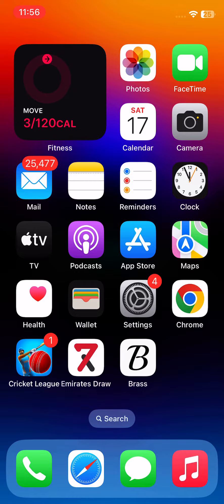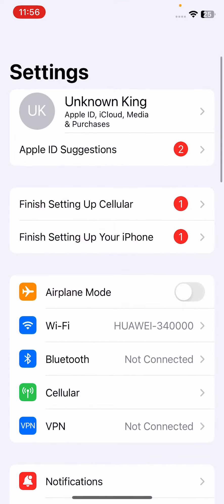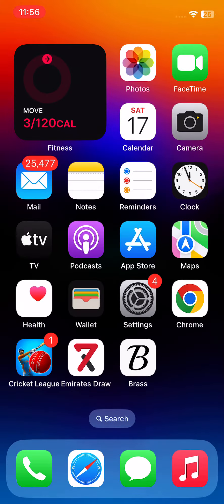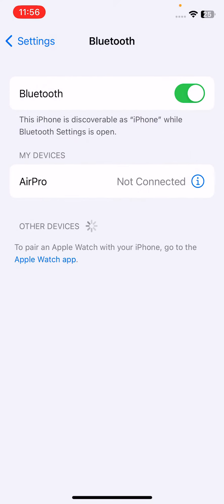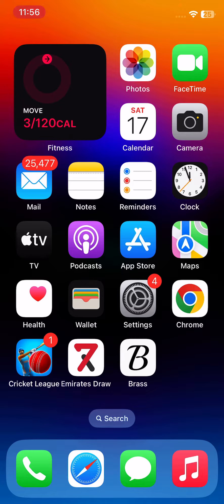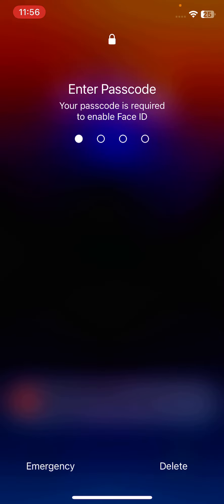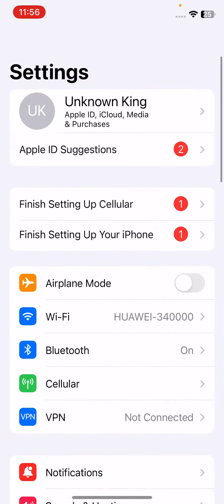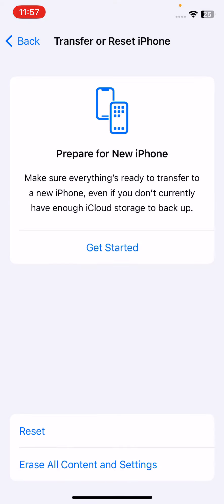How To Fix AirPods Popup Not Showing Up on iPhone in iOS 16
How To Fix AirPods Pop up Not Showing Up on iPhone in iOS 16